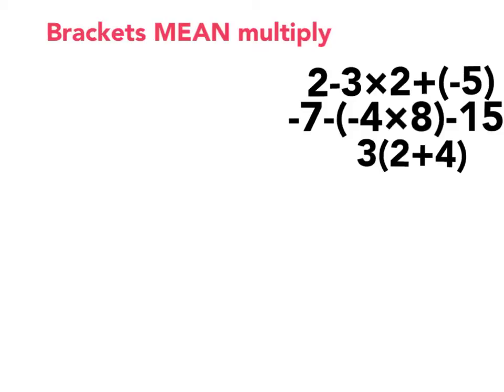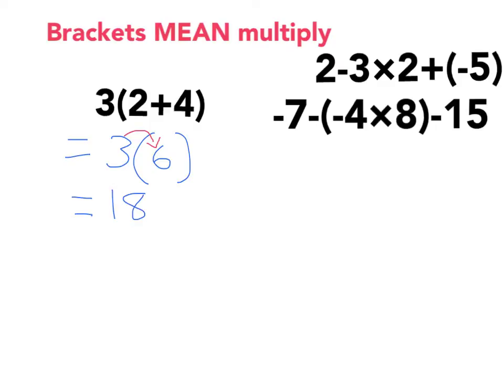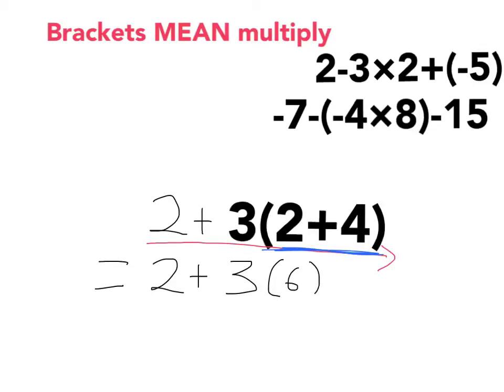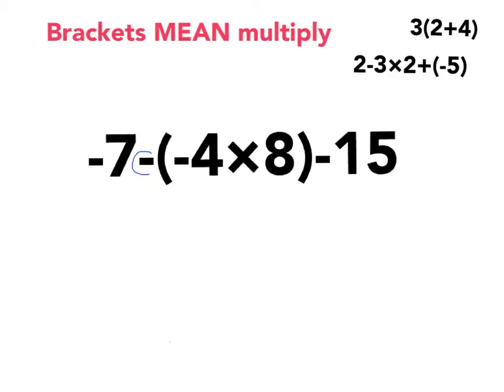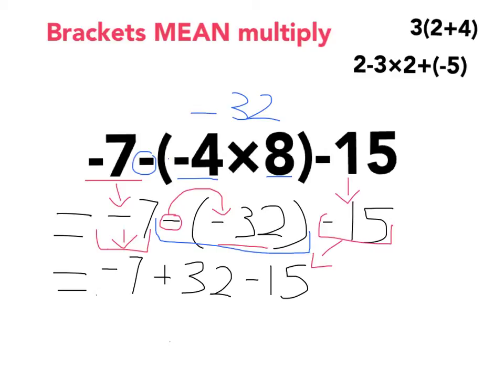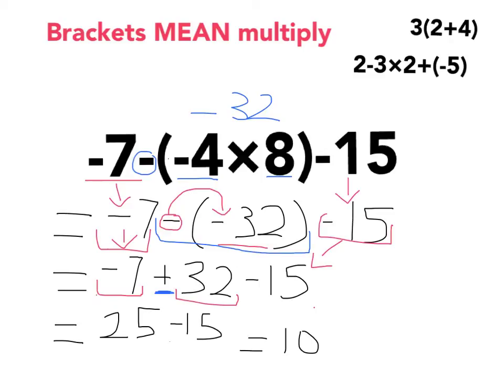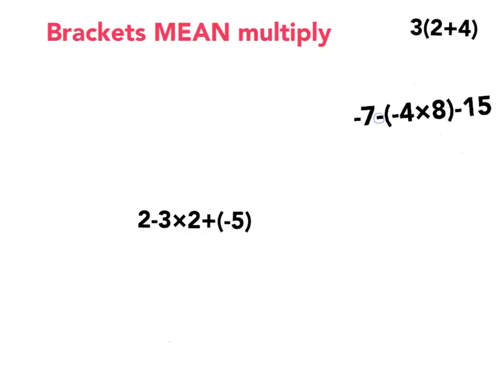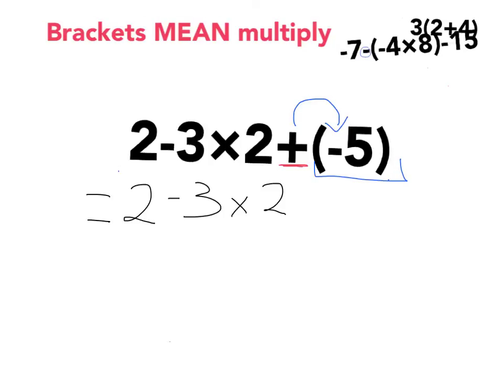Year 9: BODMAS BRACKETS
BODMAS-brackets